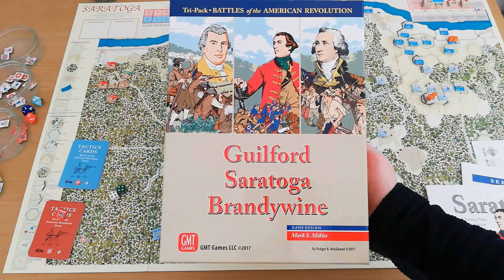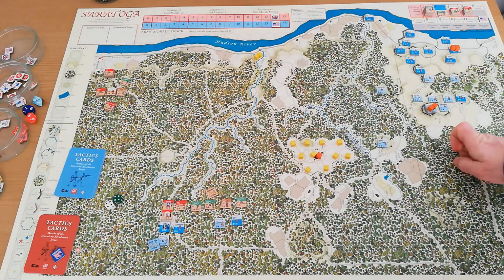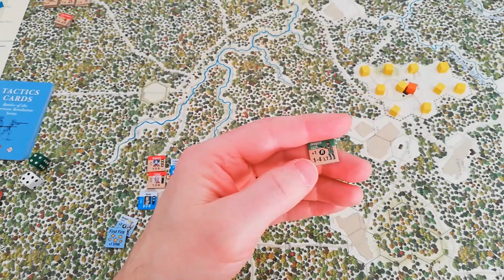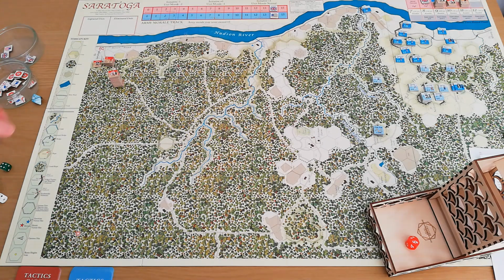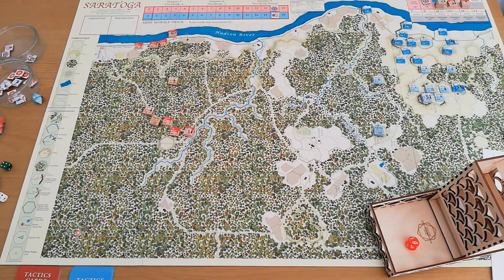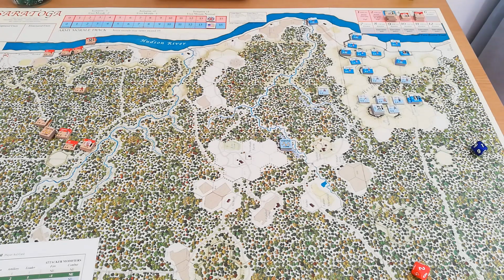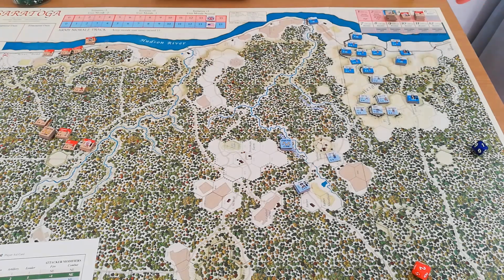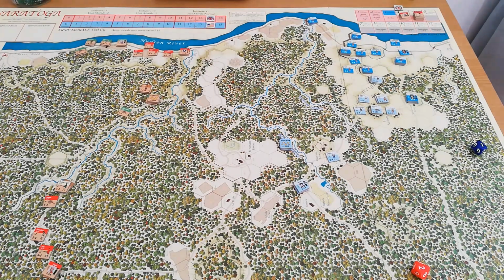Saratoga (GMT Tri-Pack): Playthrough Turns 1 - 3 - Diagonal Move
Turns 1-3 of a playthrough of Saratoga from the GMT Games American Revolution Tri-Pack.